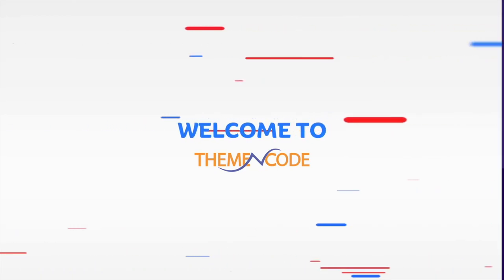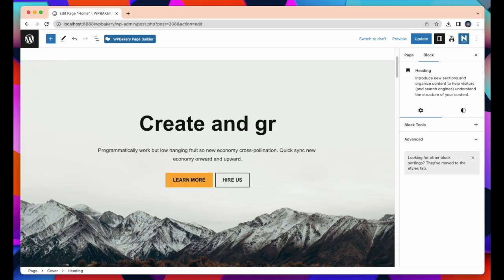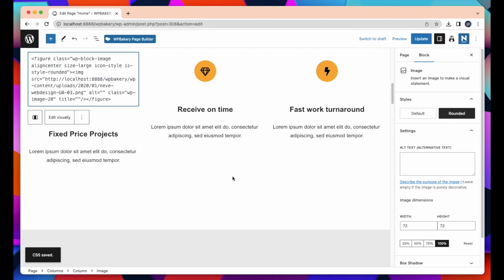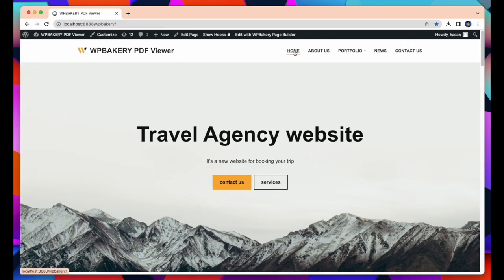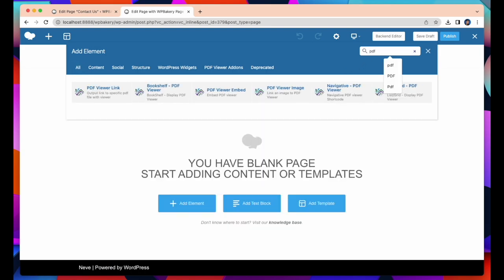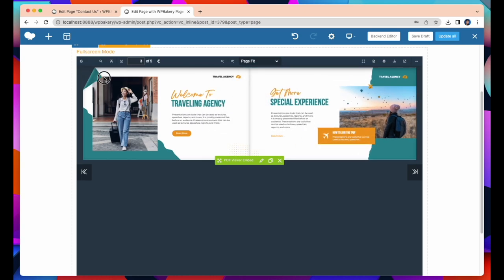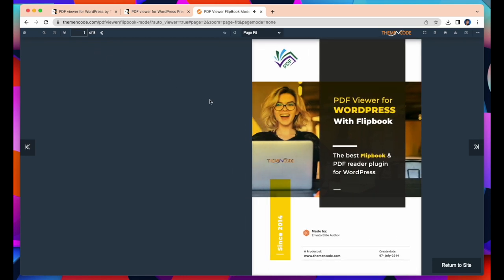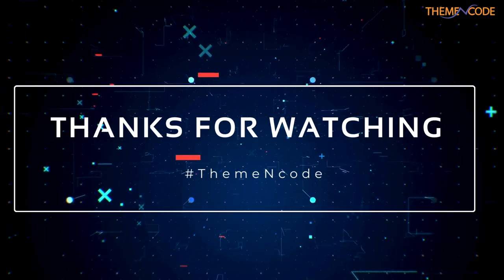How to Create a Free Travel Agency Website Instantly Part 2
[reuse_allowed] Are you looking to start a travel agency website and don't know where to begin? Look no further! Our video will show you step by step how to easily create a professional travel agency website for free with WordPress. We’ll break down the steps for building the website and customizing it to match your brand. With our video, you’ll learn how to set up categories and pages, add plugins, enhance functionality, and customize appearance. We walk you through the whole process and make creating a great website fast and easy. Get the website you’ve always wanted – without spending a fortune! Watch our video now and master the art of website creation with WordPress.

For creating this kind of WordPress website 'PDF Viewer For WordPress' plugin is helpful. Short name of this plugin is TNcFlipbook. PDF Viewer For WordPress is the most favourite PDF viewer and Flipbook plugin for WordPress since 2014. PDF Viewer for WordPress will take the PDF Reading experience on your WordPress Website to the next level.PDF Viewer for WordPress comes with 2 standalone features. The regular PDF Reader and a special Flipbook mode PDF Reader. You’re getting both features at the price of one.
So, Instantly Optimize Your WordPress PDFs with PDF Viewer For WordPress.

:: Available Add-ons ::
01. "Avada - PDF Viewer for WordPress Addon"

02. "Display - PDF Viewer for WordPress Addon"

03. "Elementor PDF Viewer for WordPress Addon"

04. "Navigative - PDF Viewer for WordPress addon"

05. "WPBakery Page Builder Addon for PDF Viewer for WordPress"

06. "Divi PDF Viewer For WordPress"

:: Integrations ::
01. "WP File Access Manager - Easy Way to Restrict WordPress Uploads"

:: ThemeNcode Others Products ::
01. "QuoteX - WooCommerce Request a Quote"

02. Check Out Our Official Website ThemeNcode You will get other FREE and PREMIUM Products.

We want to know what you think about this video and products. Just write your opinion on the comments sections.

ThemeNcode Team